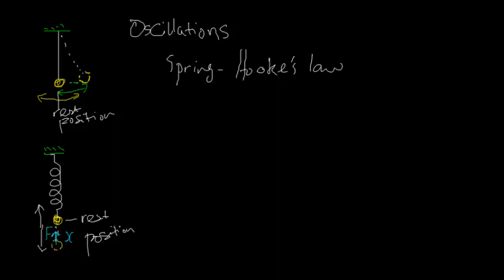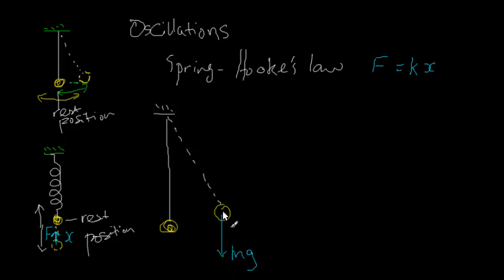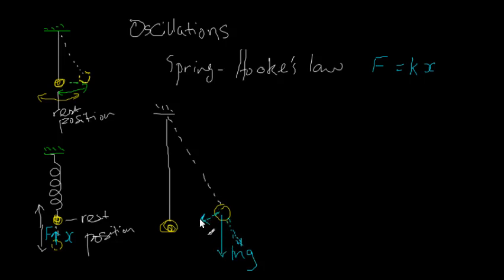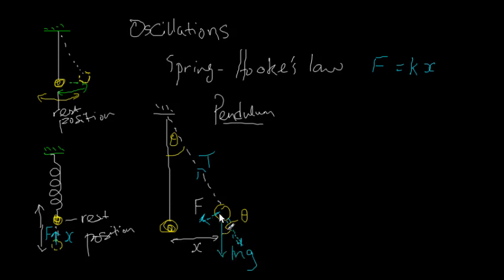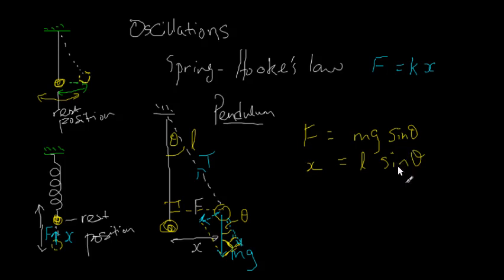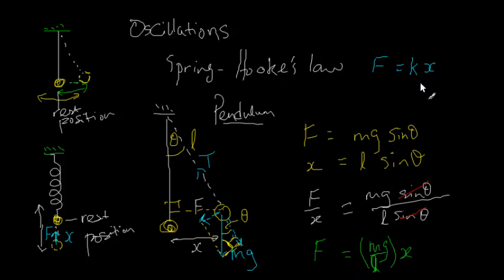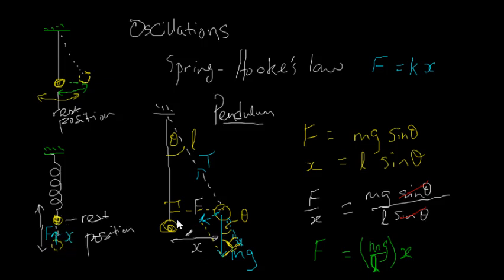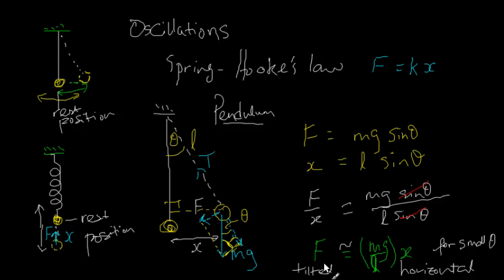103 Forces in spring and pendulum